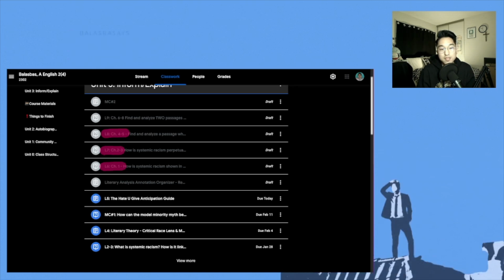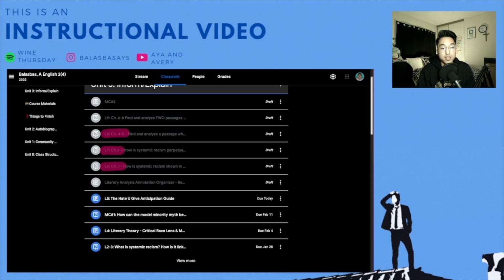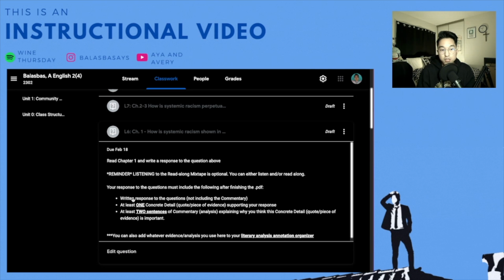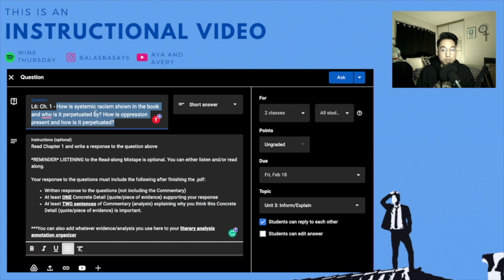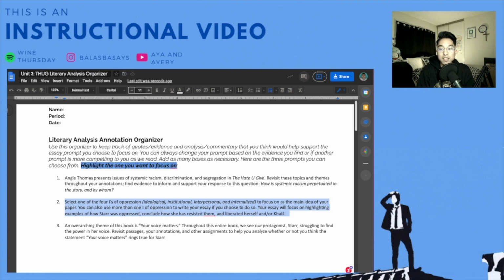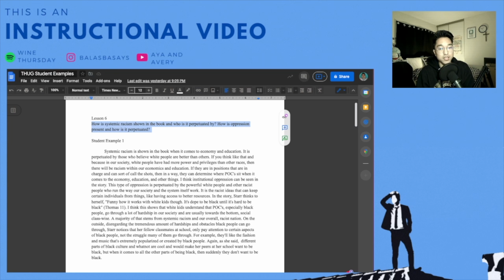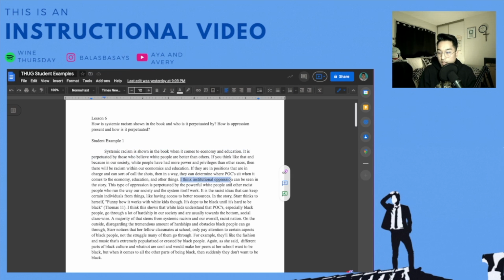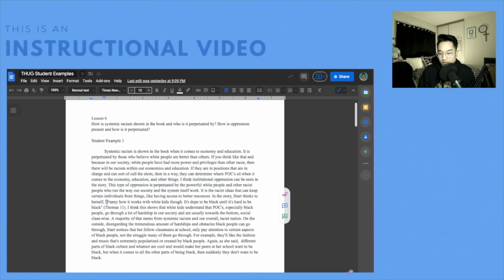L3.6-L3.9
This lesson is an overview of the instructions for reading The Hate U Give